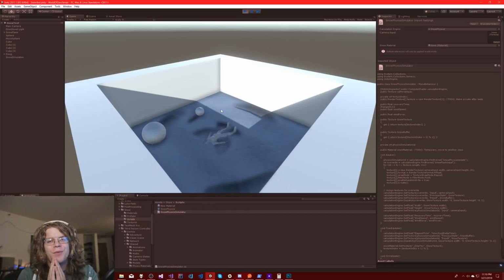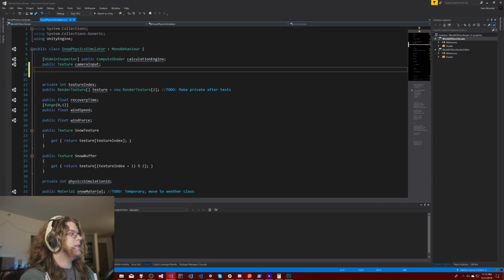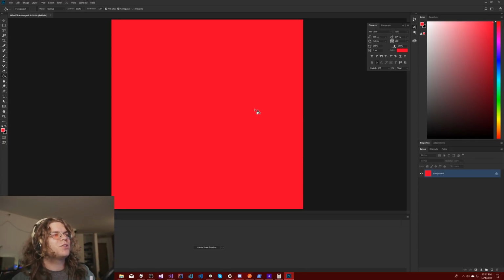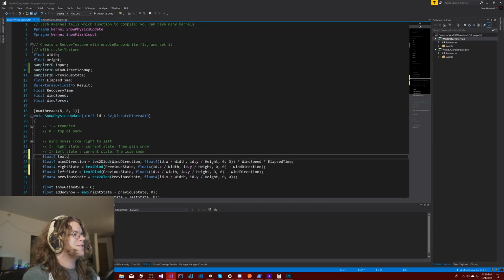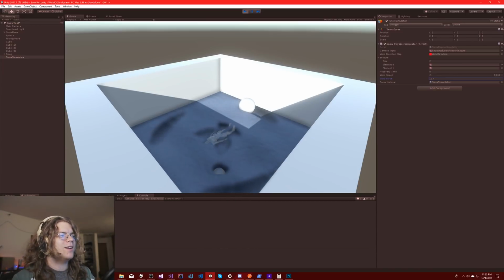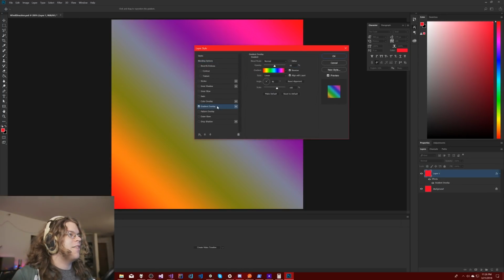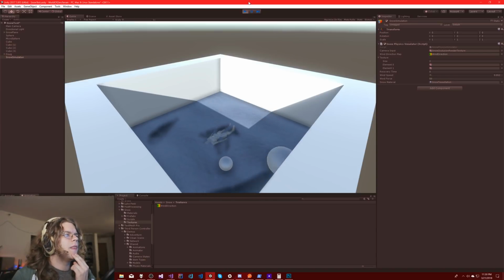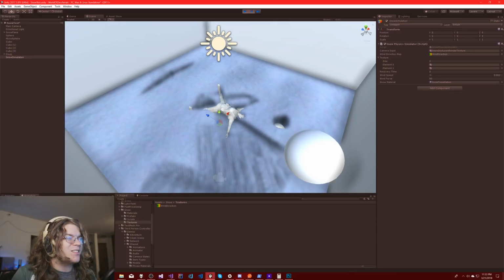Wind Mapped Snow - Dynamic Snow in Unity - Part 6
Last video we added support for wind to blow snow across our terrain. That was cool but the implementation was fixed and required us to have wind move in a specific direction. That's boring. In this video we're going to fix that by adding a "Wind Map". This will allow us to specify the wind direction and strength at any point on our terrain.

This allows us to add occlusion (say from a rock) or other complex simulations that make our snow more dynamic than it already was.

This change can be done by adding a sampler to our compute shader that accepts the new wind map and passing that map into the shader from our SnowSimulation script.

We'll also look at abstracting out the "texture position" in our compute shader so that the code is easier to read and requires less calculations.

Still trying to get your head around Compute Shaders? Check out this intro to Compute Shaders that was recorded as I learned them myself

Want to play with shaders in realtime? Shadertoy has you covered! This makes learning shaders and exploring what other people have made really easy. Check out a sample shader we made on Shadertoy

Join the World of Zero Discord channel to discuss development of games and other software or to share your projects and get feedback